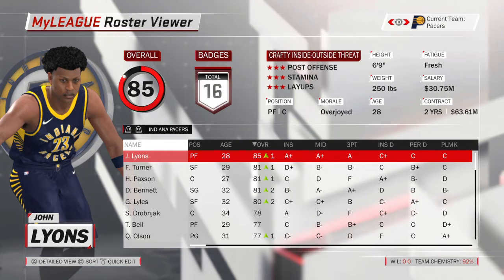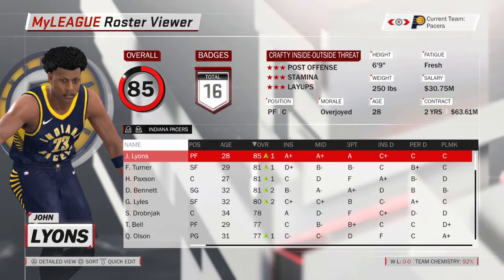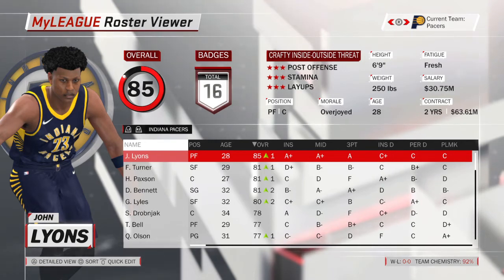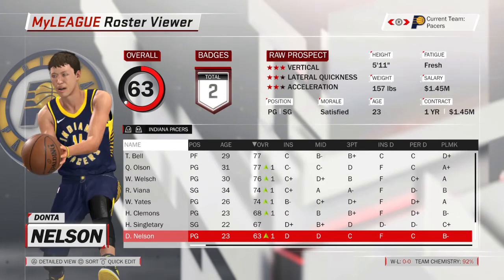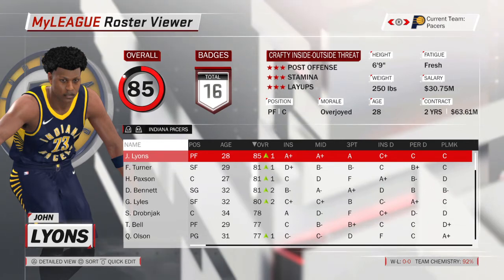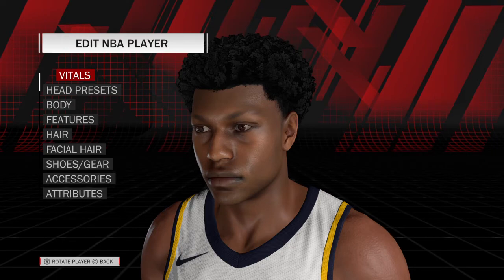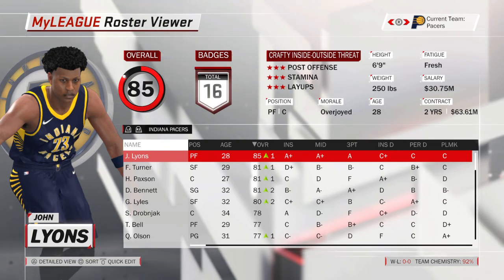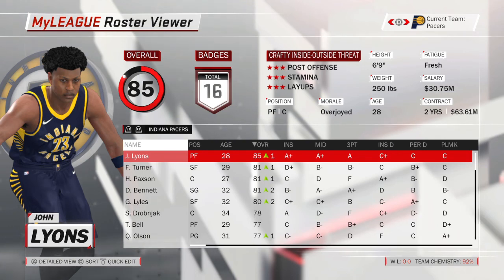Fictional Roster Setup - NBA2K18 Fictional MyLeague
In this video, I share the roster creation process I used so I can get started playing a fictional MyLeague as soon as possible.